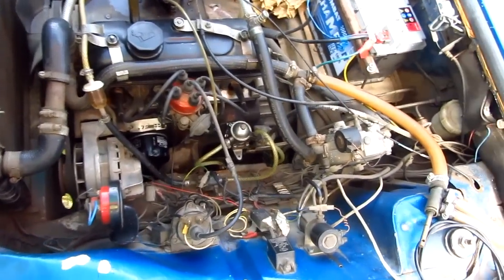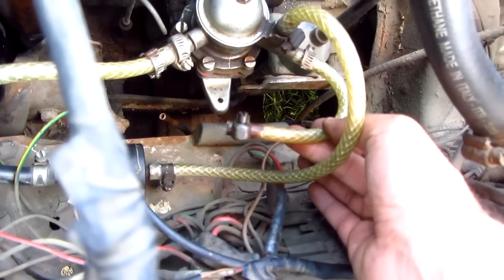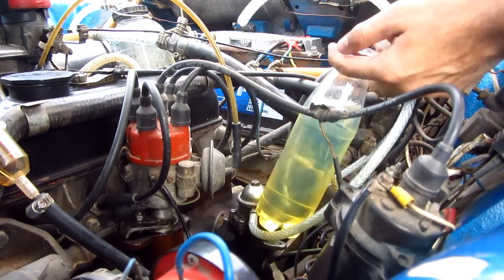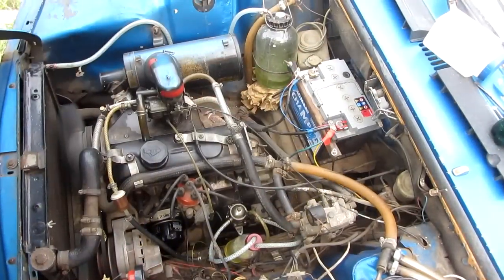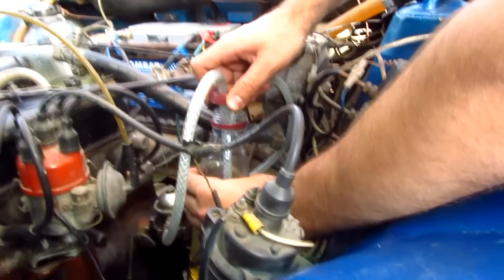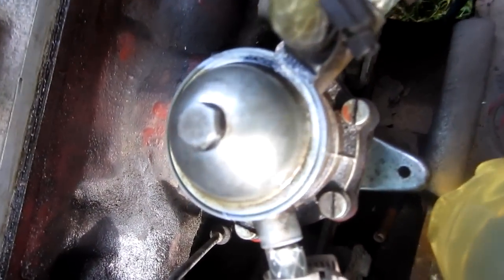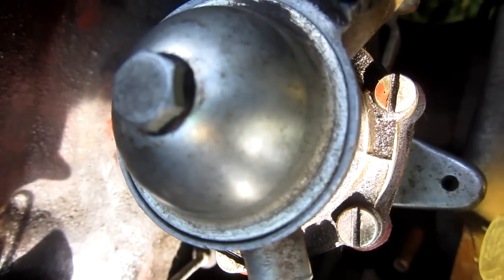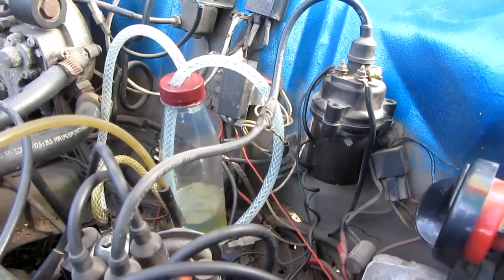Mini Fuel Tank from a Plastic Bottle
The car is used mostly on LPG (cheaper fuel) but gasoline is also needed for the first start. The stock gas tank is also holding the gasoline, but the fuel tends to vanish easily due to splashing and vaporization. So a smaller transparent fuel reservoir was added into the engine compartment. The fuel inlet and fuel return hoses were connected to a plastic bottle and a small breather hole was created unto the cap of the bottle. The gasoline was drawn into the hoses by revving the engine while on LPG than switching to gasoline (from the fuel selector switch) and before the rpm is too low switching back to LPG again to rev up the engine. Repeat this switching and revving a few times and the gasoline is pumped into the carburetor and the engine runs on gasoline from the plastic bottle.